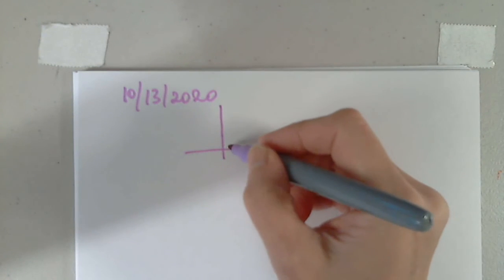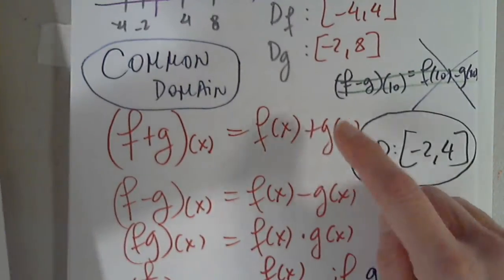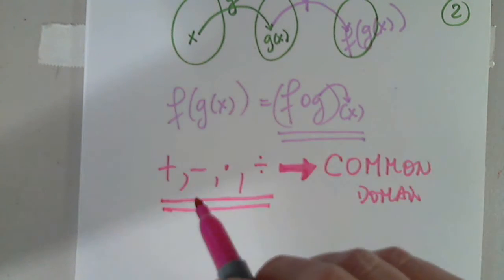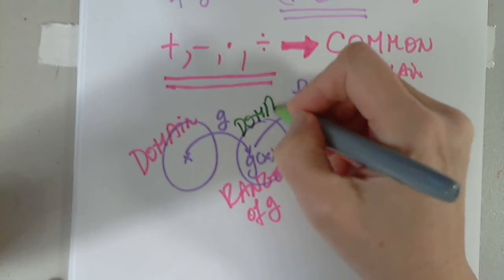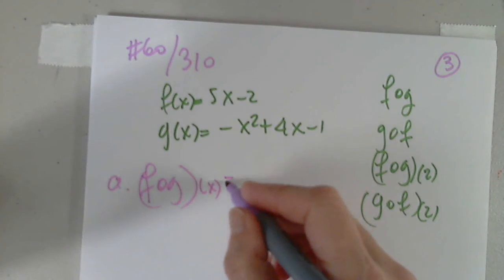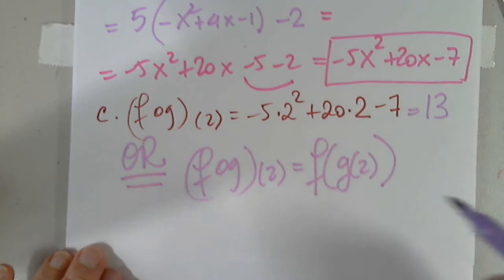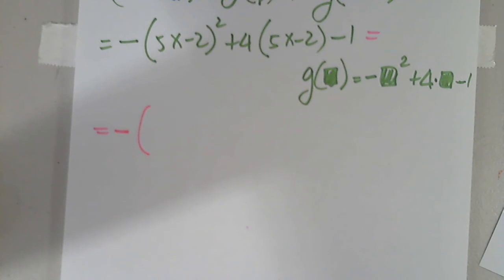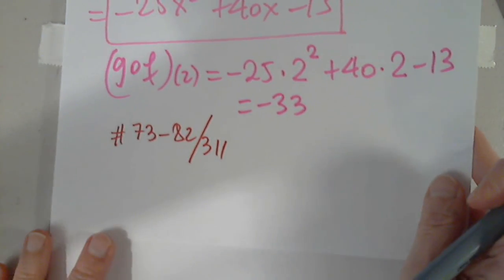MAT 137 2.6 - 2.7 PART 1 OCT 13